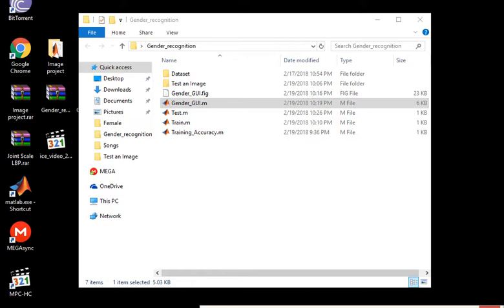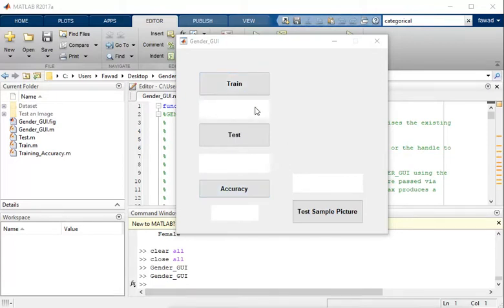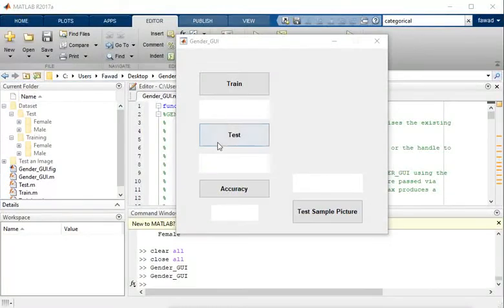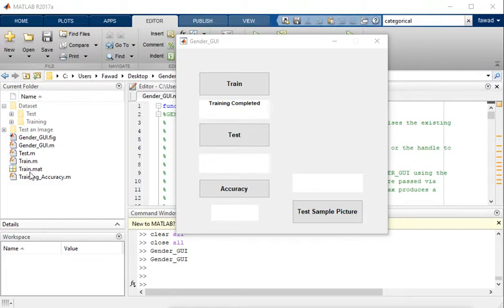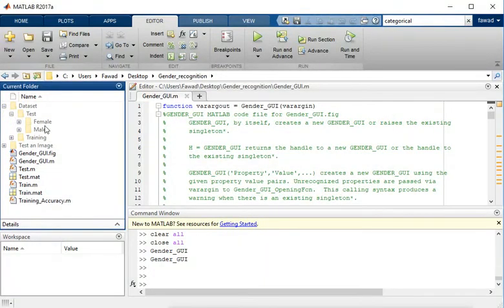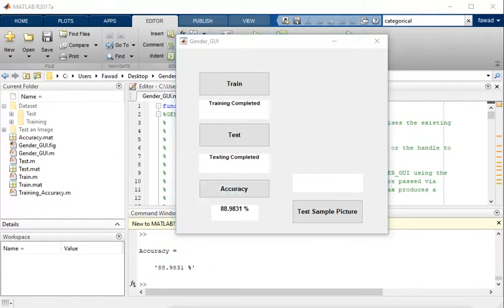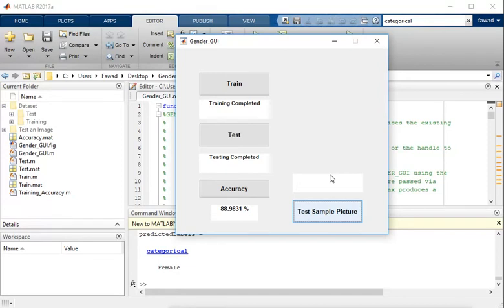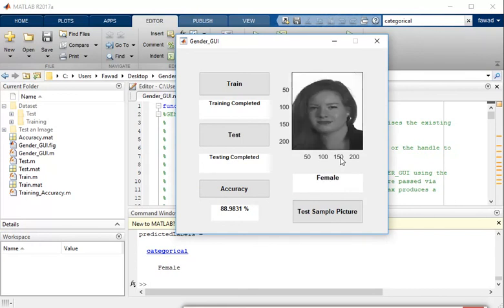Gender identification using Deep Learning || Matlab code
Coding:
% Matlab code: Complete Joint-scale LBP

% Implemented by FAWAD & Ahmad Adnan,

rootpic = 'Outex_TC_00010\';
% picture number of the database
picNum = 4320;

% Radius and Neighborhood
R=[1 2 3];
R = sort(R,'descend')
P=8;
% Sample points Extraction

for i=1:length(R)
sp = Sample_points(R(i),R(i)*8);
spoints{i}=sp;
end

% genearte CLBP features
patternMappingriu2 = getmapping(P,'riu2');
for i=1:picNum;
    filename = sprintf('%s\\images\\%06d.ras', rootpic, i-1);
    Gray = imread(filename);
    Gray = im2double(Gray);
    Gray = (Gray-mean(Gray(:)))/std(Gray(:))*20+128; % image normalization, to remove global intensity
    [CJLBP_S,CJLBP_M,CJLBP_C] = CJLBP(Gray,R,P,patternMappingriu2,'x',spoints);
    % Generate histogram of CLBP_S
    CJLBP_SH(i,:) = hist(CJLBP_S(:),0:patternMappingriu2.num-1);
    % Generate histogram of CLBP_M
    CJLBP_MH(i,:) = hist(CJLBP_M(:),0:patternMappingriu2.num-1);

    % Generate histogram of CLBP_M/C
    CJLBP_MC = [CJLBP_M(:),CJLBP_C(:)];
    Hist3D = hist3(CJLBP_MC,[patternMappingriu2.num,2]);
    CJLBP_MCH(i,:) = reshape(Hist3D,1,numel(Hist3D));
    % Generate histogram of CLBP_S_M/C
    CJLBP_S_MCH(i,:) = [CJLBP_SH(i,:),CJLBP_MCH(i,:)];

    % Generate histogram of CLBP_S/M
    CJLBP_SM = [CJLBP_S(:),CJLBP_M(:)];
    Hist3D = hist3(CJLBP_SM,[patternMappingriu2.num,patternMappingriu2.num]);
    CJLBP_SMH(i,:) = reshape(Hist3D,1,numel(Hist3D));

    CJLBP_MCSum = CJLBP_M;
    idx = find(CJLBP_C);
    CJLBP_MCSum(idx) = CJLBP_MCSum(idx)+patternMappingriu2.num;
    CJLBP_SMC = [CJLBP_S(:),CJLBP_MCSum(:)];
    Hist3D = hist3(CJLBP_SMC,[patternMappingriu2.num,patternMappingriu2.num*2]);
    CJLBP_SMCH(i,:) = reshape(Hist3D,1,numel(Hist3D));
end

% read picture ID of training and test samples, and read class ID of
% training and test samples
trainTxt = sprintf('%s000\\train.txt', rootpic);
testTxt = sprintf('%s000\\test.txt', rootpic);
[trainIDs, trainClassIDs] = ReadOutexTxt(trainTxt);
[testIDs, testClassIDs] = ReadOutexTxt(testTxt);

% classification test using CLBP_S, original LBP
trains = CJLBP_SH(trainIDs,:);
tests = CJLBP_SH(testIDs,:);
trainNum = size(trains,1);
testNum = size(tests,1);
DistMat = zeros(P,trainNum);
DM = zeros(testNum,trainNum);
for i=1:testNum;
    test = tests(i,:);
    DM(i,:) = distMATChiSquare(trains,test)';
end
CP=ClassifyOnNN(DM,trainClassIDs,testClassIDs)

% classification test using CLBP_M
trains = CJLBP_MH(trainIDs,:);
tests = CJLBP_MH(testIDs,:);
trainNum = size(trains,1);
testNum = size(tests,1);
DistMat = zeros(P,trainNum);
DM = zeros(testNum,trainNum);
for i=1:testNum;
    test = tests(i,:);
    DM(i,:) = distMATChiSquare(trains,test)';
end
CP=ClassifyOnNN(DM,trainClassIDs,testClassIDs)

% classification test using CLBP_M/C
trains = CJLBP_MCH(trainIDs,:);
tests = CJLBP_MCH(testIDs,:);
trainNum = size(trains,1);
testNum = size(tests,1);
DistMat = zeros(P,trainNum);
DM = zeros(testNum,trainNum);
for i=1:testNum;
    test = tests(i,:);
    DM(i,:) = distMATChiSquare(trains,test)';
end
CP=ClassifyOnNN(DM,trainClassIDs,testClassIDs)

% classification test using CLBP_S_M/C
trains = CJLBP_S_MCH(trainIDs,:);
tests = CJLBP_S_MCH(testIDs,:);
trainNum = size(trains,1);
testNum = size(tests,1);
DistMat = zeros(P,trainNum);
DM = zeros(testNum,trainNum);
for i=1:testNum;
    test = tests(i,:);
    DM(i,:) = distMATChiSquare(trains,test)';
end
CP=ClassifyOnNN(DM,trainClassIDs,testClassIDs)

% classification test using CLBP_S/M
trains = CJLBP_SMH(trainIDs,:);
tests = CJLBP_SMH(testIDs,:);
trainNum = size(trains,1);
testNum = size(tests,1);
DistMat = zeros(P,trainNum);
DM = zeros(testNum,trainNum);
for i=1:testNum;
    test = tests(i,:);
    DM(i,:) = distMATChiSquare(trains,test)';
end
CP=ClassifyOnNN(DM,trainClassIDs,testClassIDs)

trains = CJLBP_SMCH(trainIDs,:);
tests = CJLBP_SMCH(testIDs,:);
trainNum = size(trains,1);
testNum = size(tests,1);
DistMat = zeros(P,trainNum);
DM = zeros(testNum,trainNum);
for i=1:testNum;
    test = tests(i,:);
    DM(i,:) = distMATChiSquare(trains,test)';
end
CP=ClassifyOnNN(DM,trainClassIDs,testClassIDs)